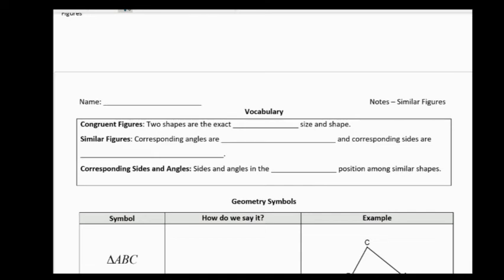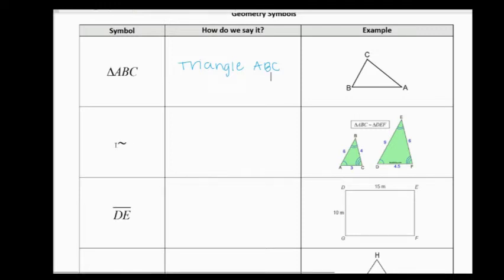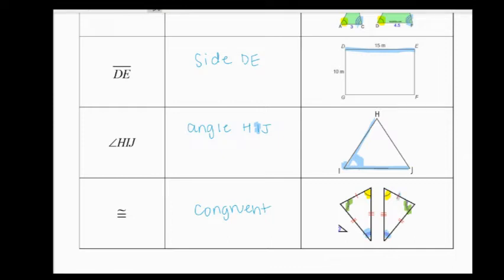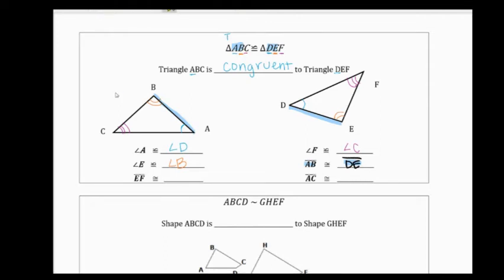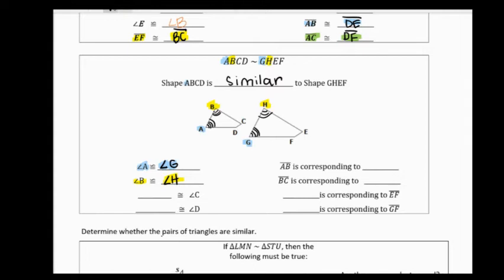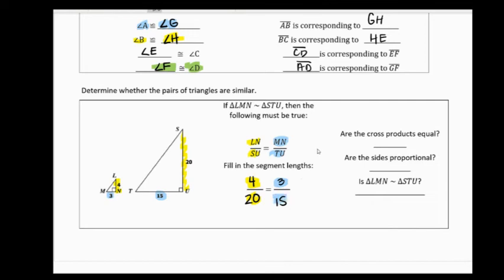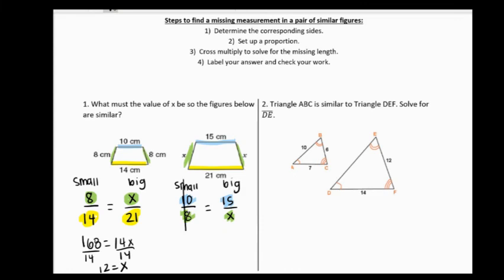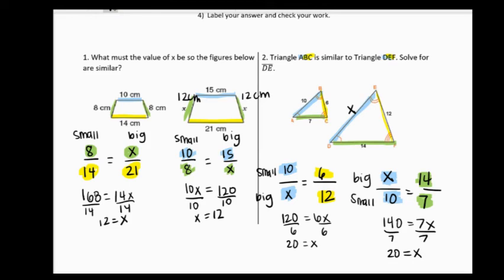Similar Figures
An introduction to similar and congruent figures, notation, and identifying/solving for corresponding sides and angles.